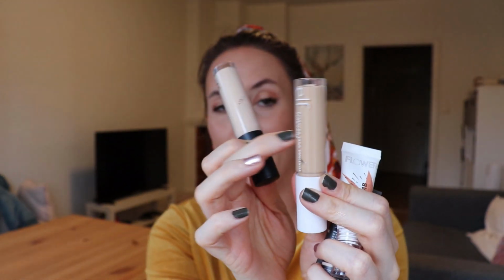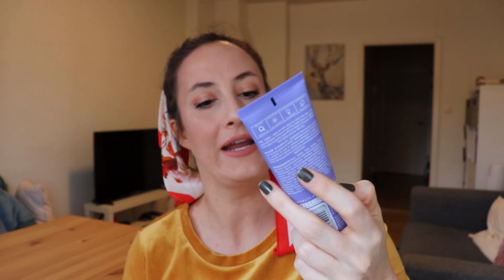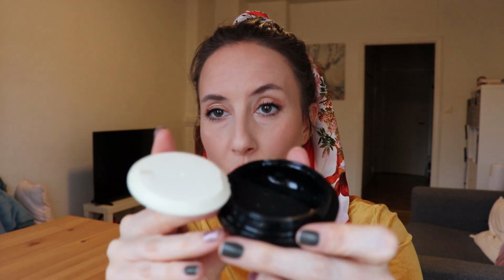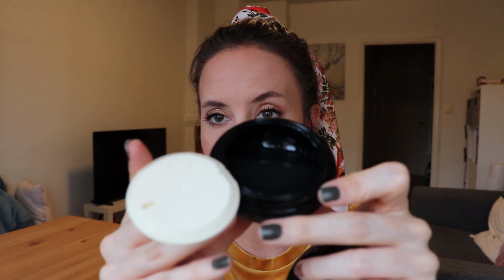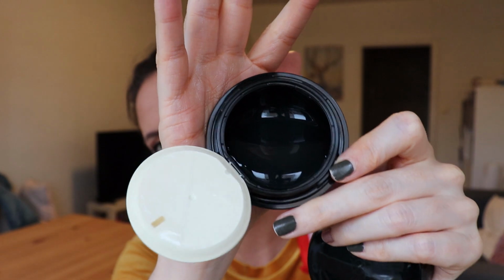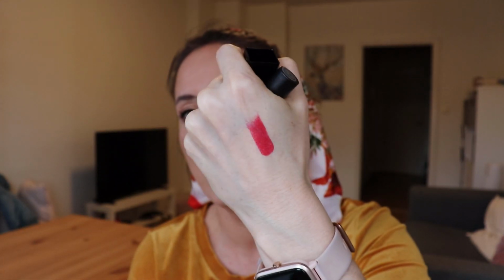January & February Collective Haul 2021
My name is DaLin, and I am a makeup loving project panner! I thought it would be fun to share my haul with you! This is in no way meant to be seen as bragging. I enjoy watching hauls, and I figured that I would share my own! Please say hello, and let me know if you would be interested in seeing any of these products in future videos!

Also, a huge thank you to Chris Lee for allowing me to use his song, Found Her, in my videos.
His information is included below:
♫ Chris Lee -  Found Her
Licensed to YouTube by BMI - Broadcast Music Inc.